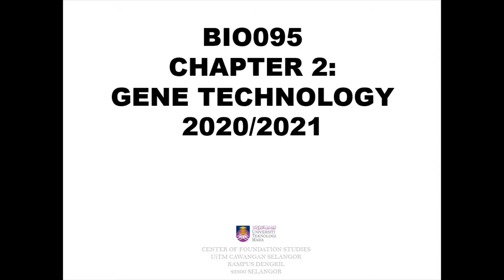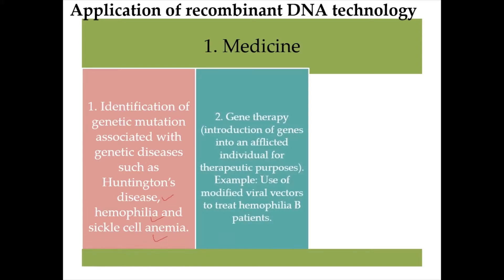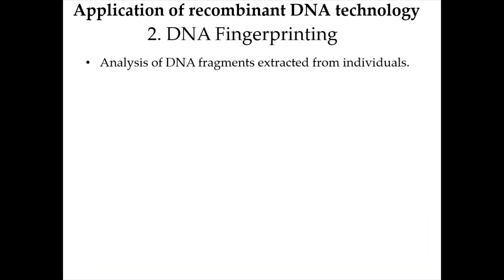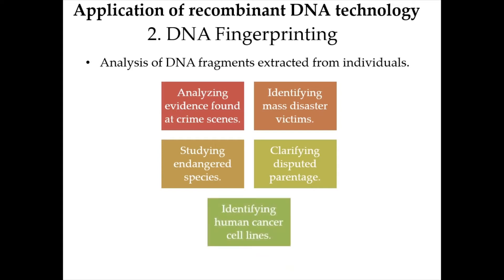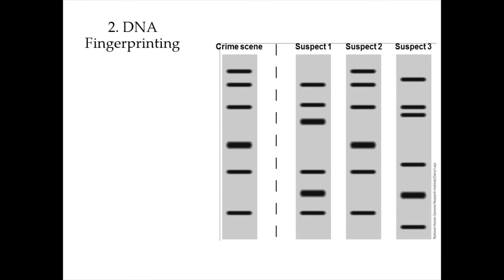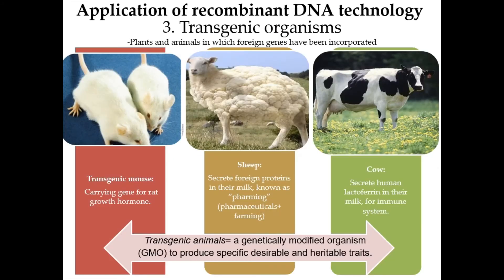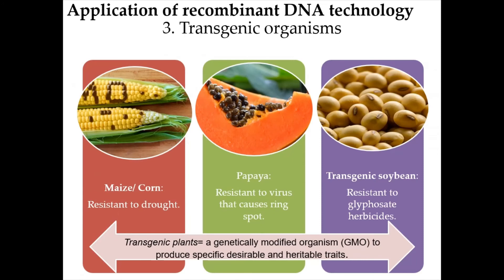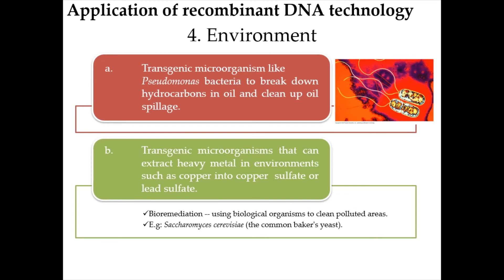Gene Technology | Application of Recombinant DNA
Gene Technology Part 4 - Application of Recombinant DNA